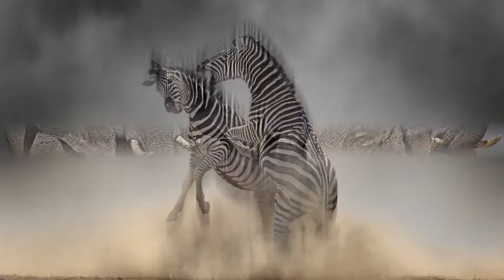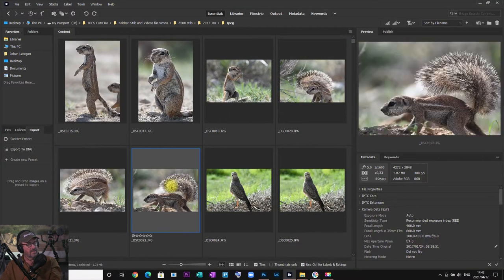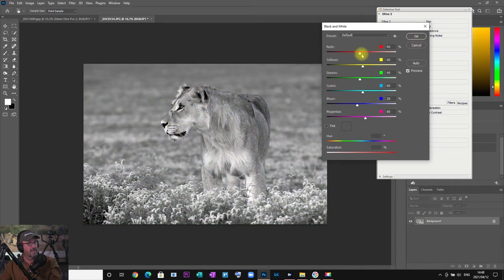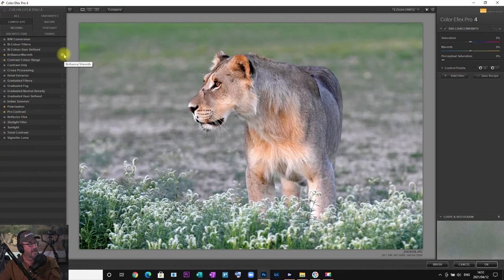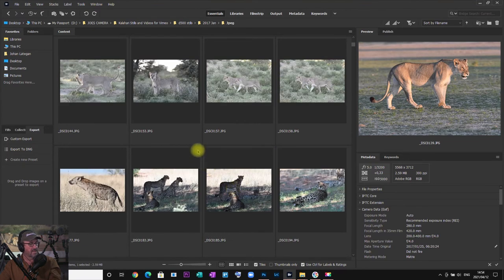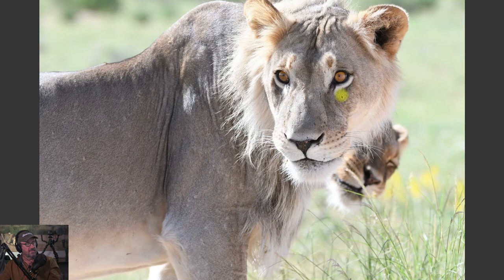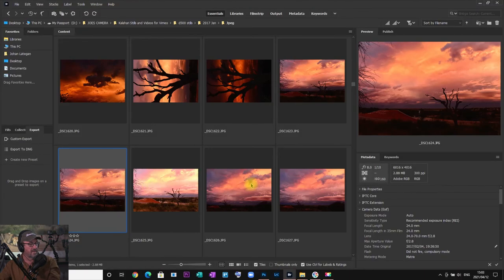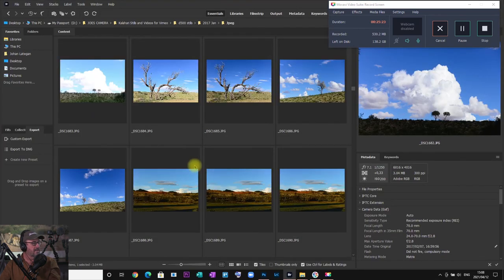Who needs photoshop? Improve as wildlife photographer in minutes through Quick editing 5.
Today being a photoshop boffin for wildlife and landscape editing, is not required. I have found that  the majority of wildlife and landscape photographers can improve instantly without taking another photo through just a little editing skill. It also seems to be the one area where most don't want to improve in. The photographers that do progress without a doubt, accept that they have to up their skill level in editing and make some effort. The smallest group is the one where editing becomes part of the talent or passion and they really excel to become recognised.
 You've captured the images and what now?
The majority of wildlife photographers struggle with the decision to edit their images or what would enhance the images in the edit suite. To decide to go colour or black and white, straight or artistic comes only with experience.
In this series I go through "film strips" back in the studio from a field trip and do quick edits and discussions of the animals. Good for the wildlife photographer wanting fast and easy editing.